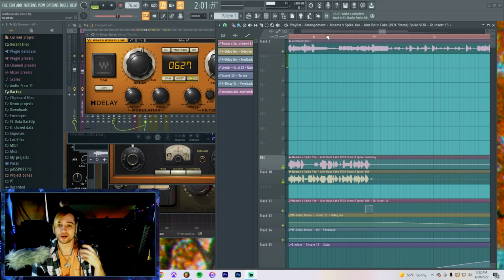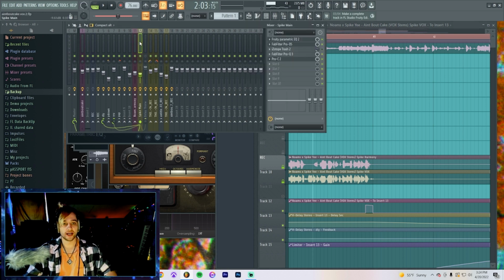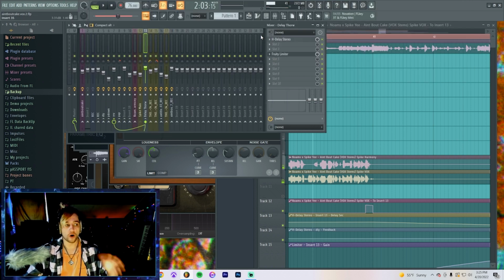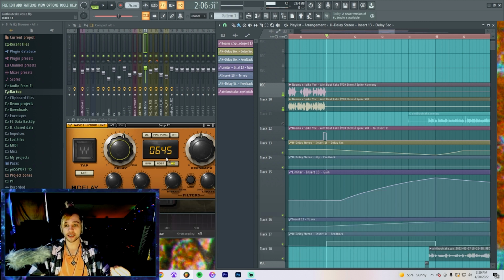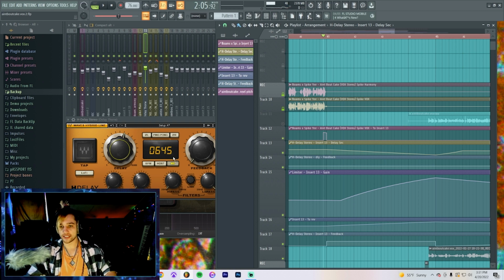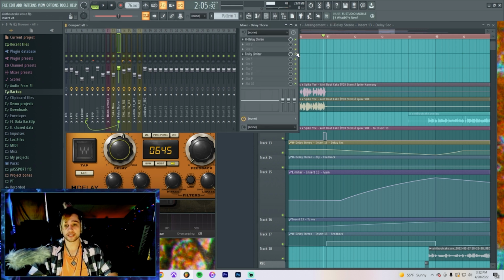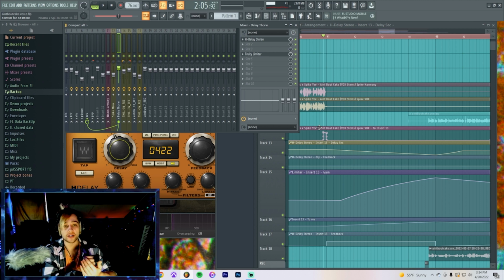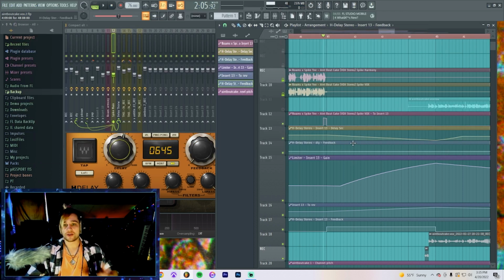How To Turn a Delay into a Riser (AIN'T BOUT CAKE final chorus breakdown)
Sign up for a free 15 min meeting with me to figure out if I can help you with overall goal achievement, mixing, or production!